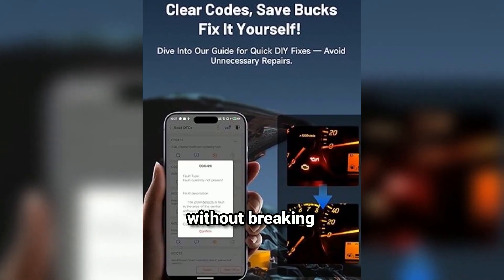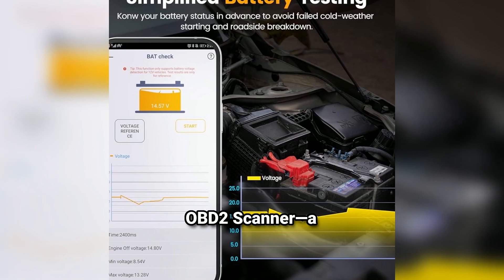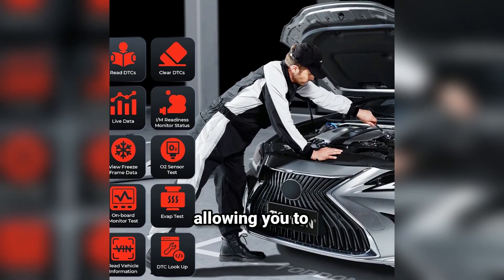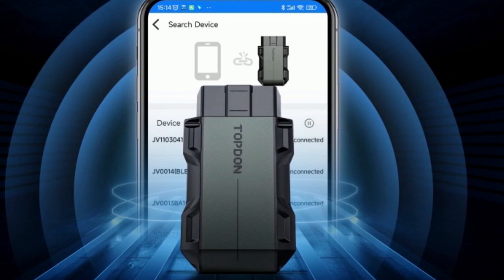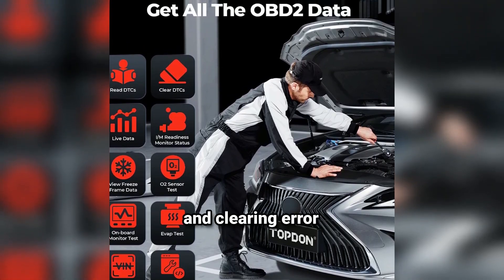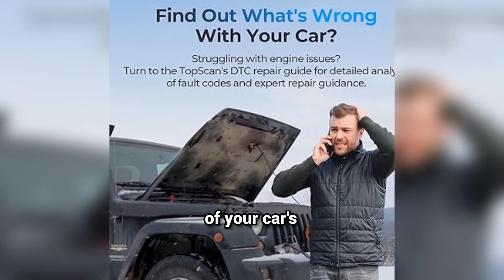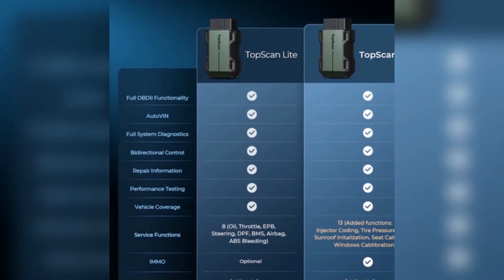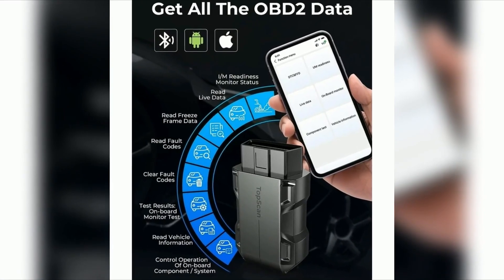TOPDON TopScan OBD2 Scanner: Bi-Directional Wireless Scanner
Tired of those pesky check engine lights? 🚫 The TOPDON TopScan OBD2 Scanner is your new best friend! 🤝 This powerful tool allows you to diagnose and fix car problems right from your smartphone. 📱

Key Features:

Bi-directional control: Send commands directly to your vehicle's ECU for active testing. 🛠️
Full system diagnosis: Read/clear codes, ECU information, live data, and more. 📊
8+ reset functions: Oil reset, throttle adaptation, EPB reset, and more. 🔄
Easy to use: Connect via Bluetooth and access a user-friendly app. 📱
Affordable: Save money on expensive mechanic visits. 💰

✅TOPDON TopScan OBD2 Scanner:(AMAZON )

Search terms and questions you might be thinking of related to TOPDON TopScan OBD2 Scanner:

TOPDON TopScan OBD2 Scanner
Bi-directional OBD2 scanner
Wireless OBD2 diagnostic tool
OBD2 scanner for Android/iOS
OBD2 scanner with live data
OBD2 scanner for DIY car repair
Reset functions for OBD2 scanner
Affordable OBD2 diagnostic tool